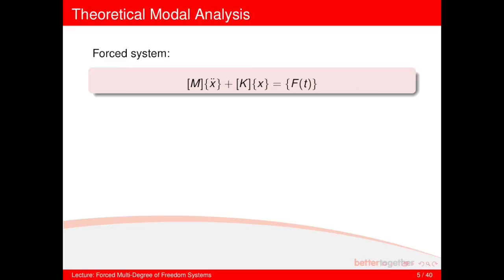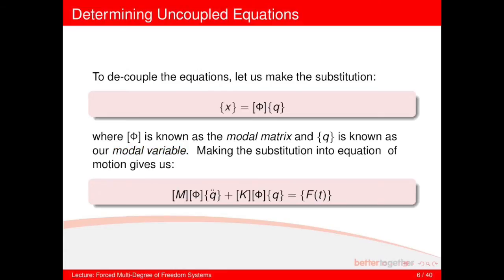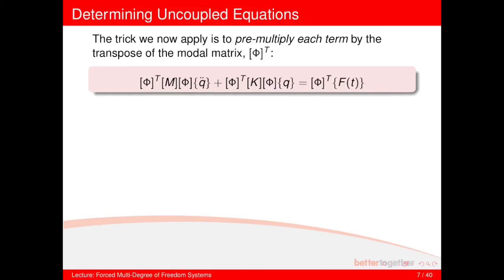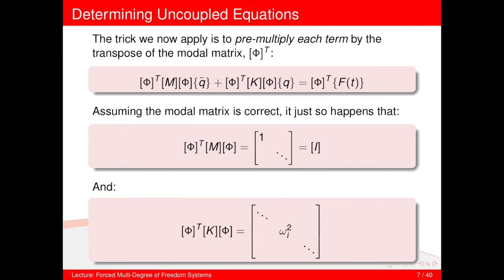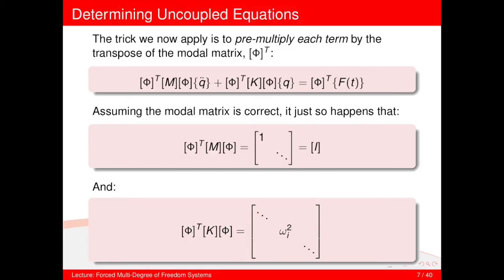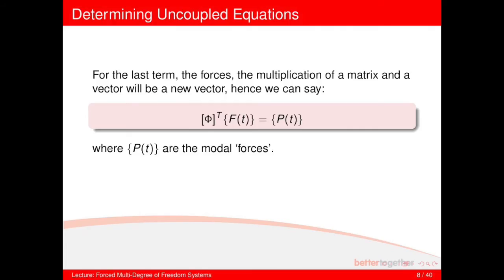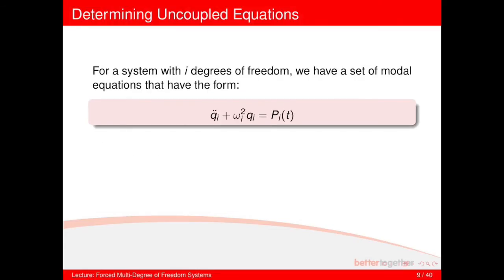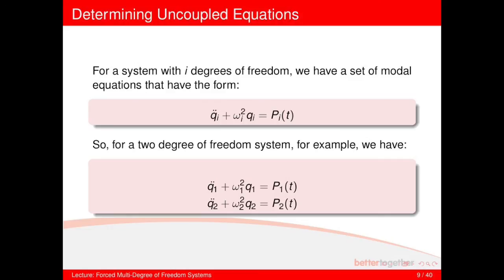Ch 6 - 6.3.1 Determining Uncoupled Equations